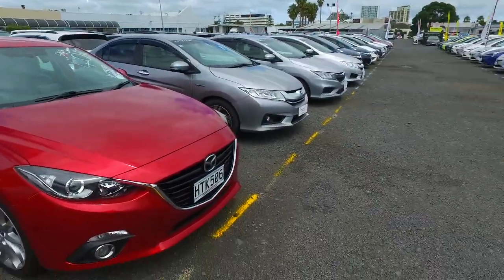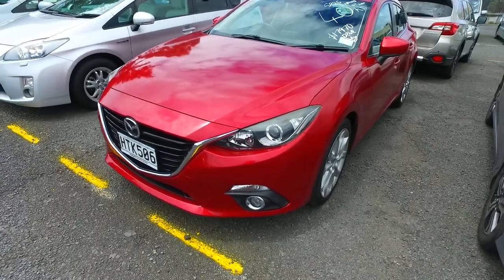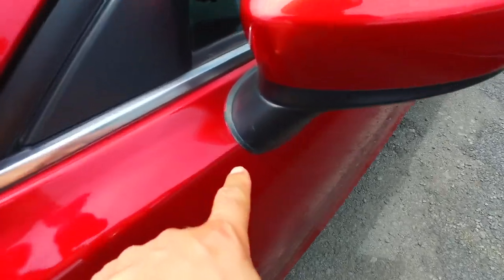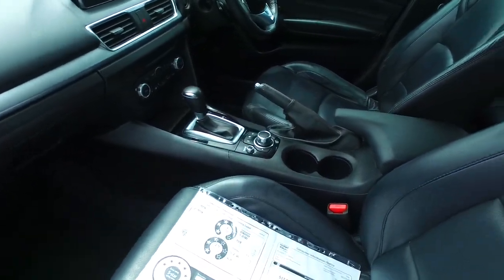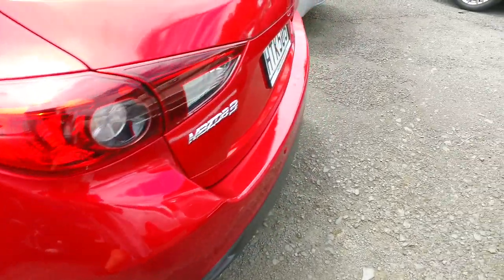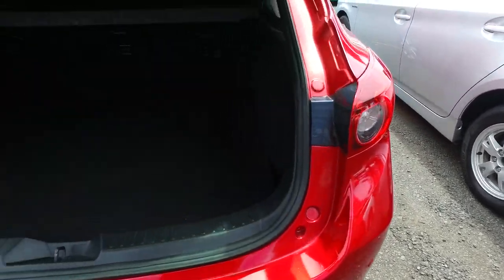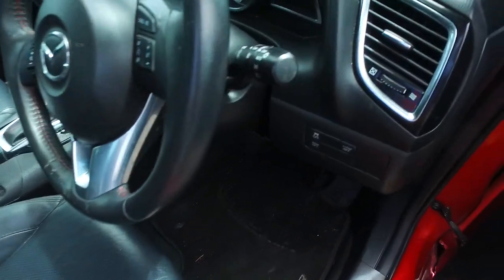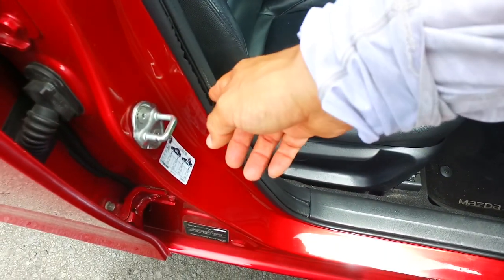2014 Mazda 3 In Manukau SP25 LTD Nz New Cruise For Dakshitha